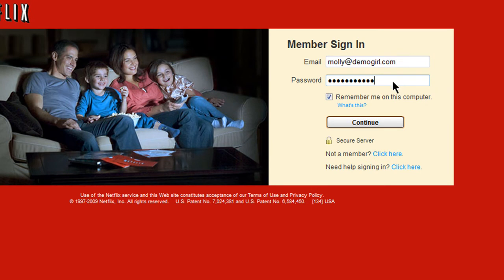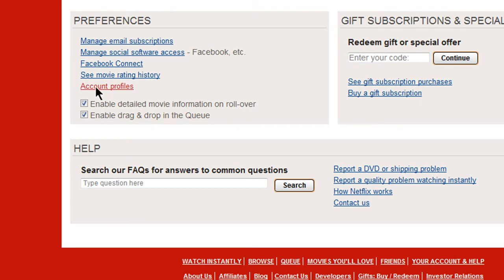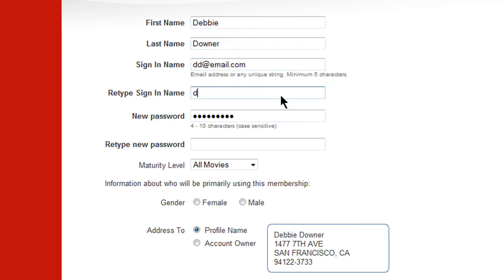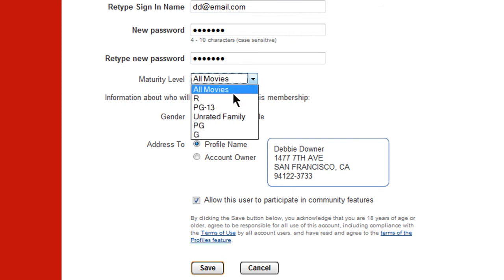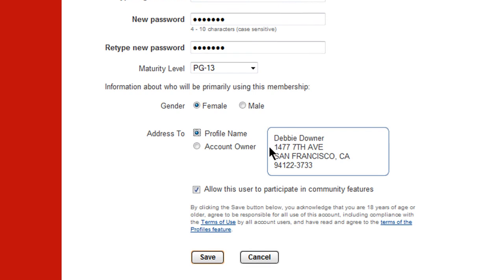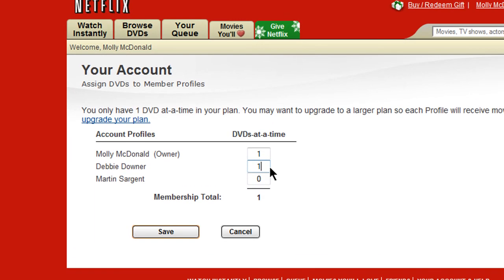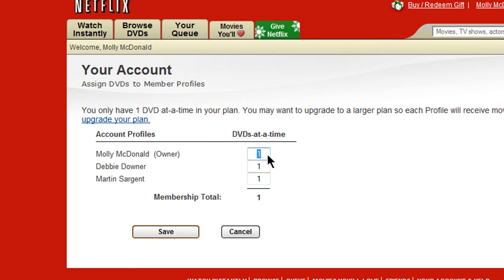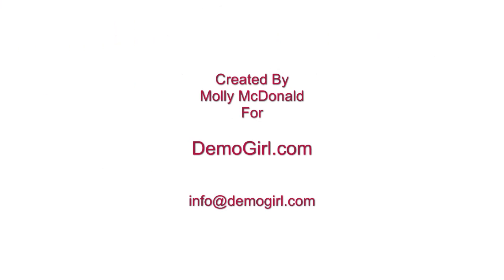Screencast of Netflix Profiles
Screencast tour of how to set up multiple profiles within your netflix account so that you can allow other family members to fill their own queue, get recommendations, etc.